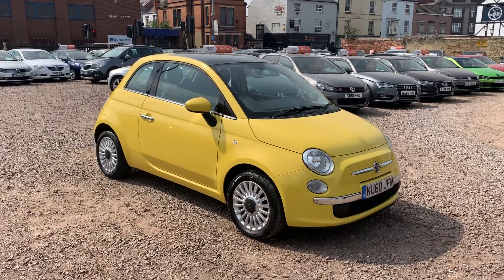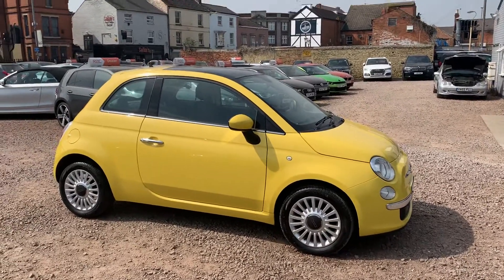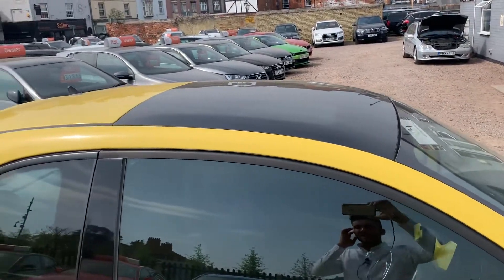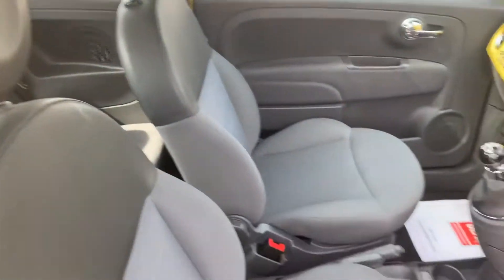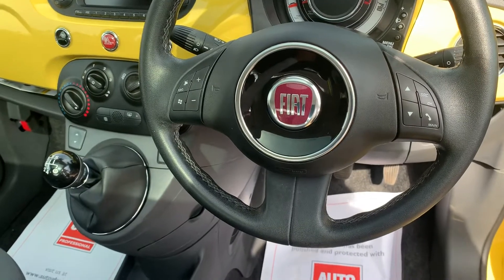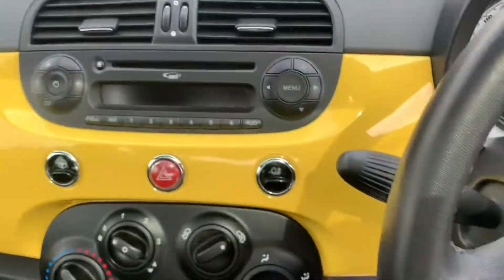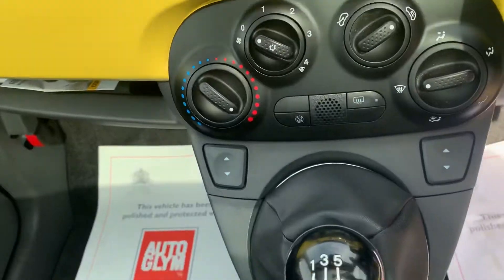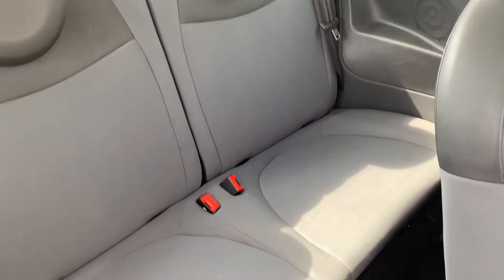Fiat 500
1.2 Lounge